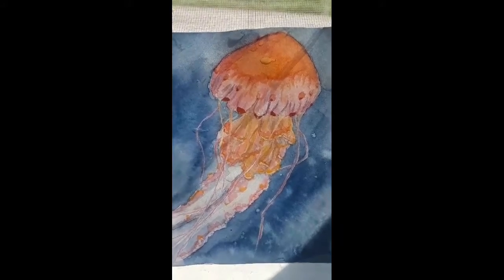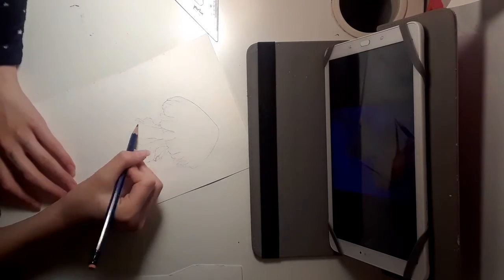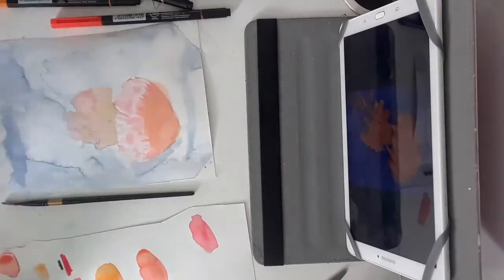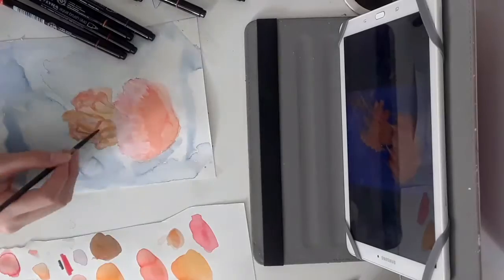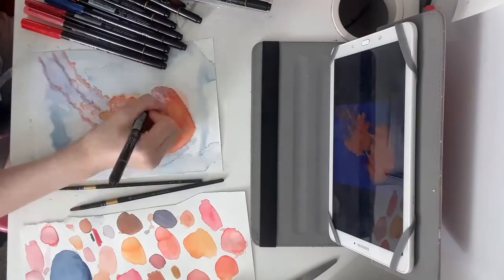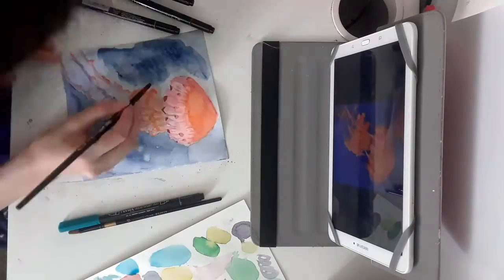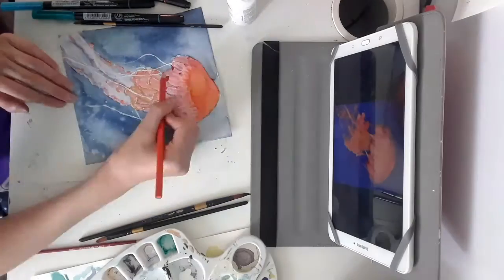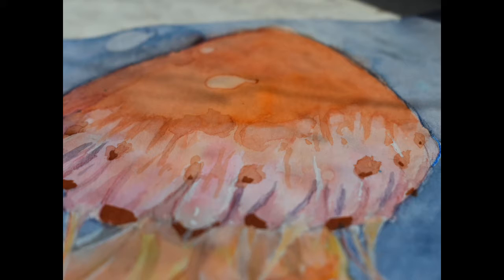Jellyfish Watercolor painting | Ella Doodles | Speedpaint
Hope you guys enjoy my first video! Sorry about the audio.